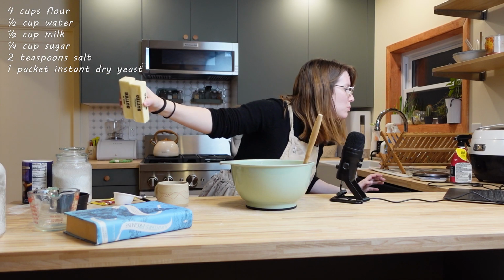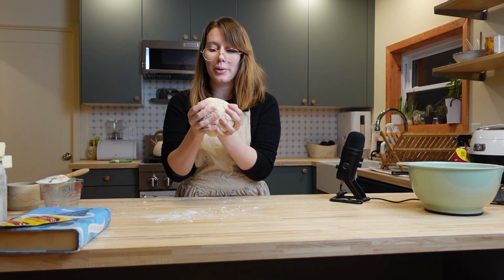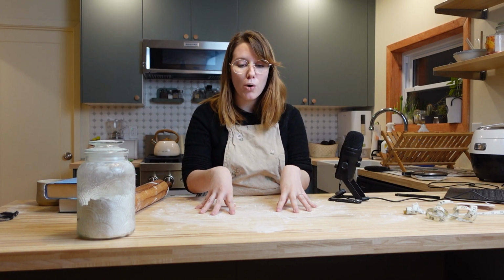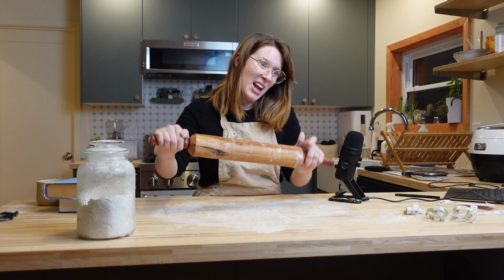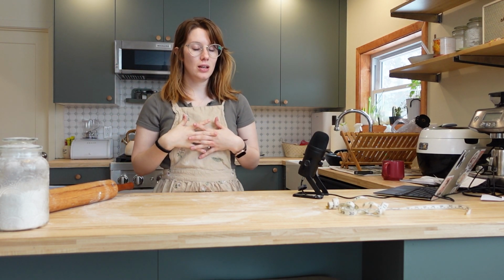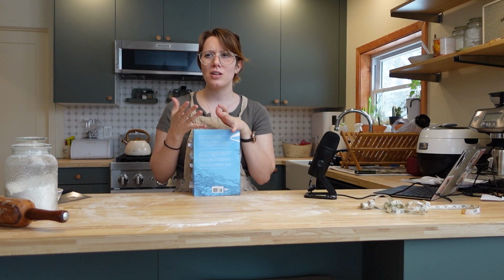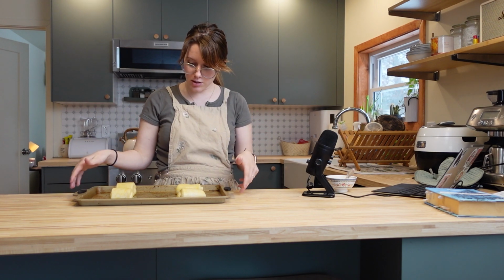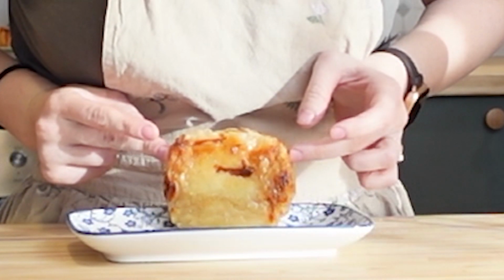[COOK AND BOOK Ep.1] A Winter's Promise and Chocolate Croissants! (a spoiler-free book review)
On my first ever installment of my new series "Cook and Book with Meg" I combine my two favorite things: Cooking and Booking! In this episode I give a thorough spoiler-free review of the YA fantasy novel A Winter's Promise by Christelle Dabos, and try my hand at making the infamous yet delicious chocolate croissants!